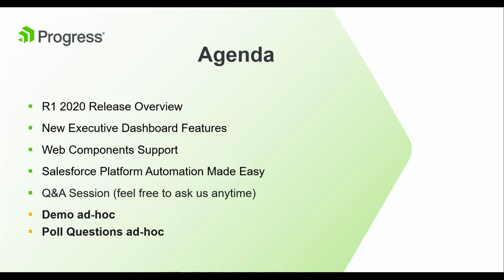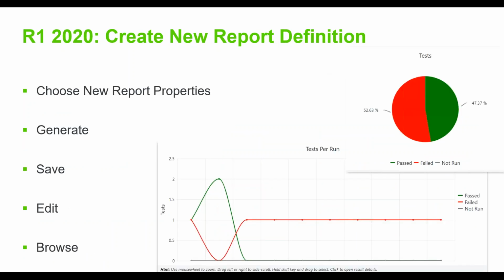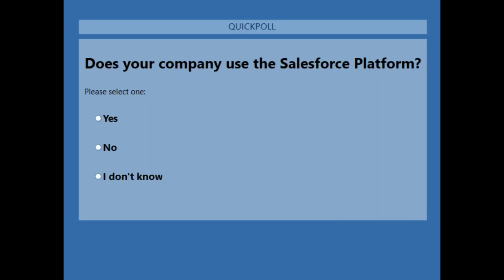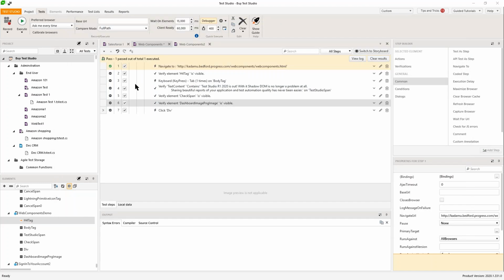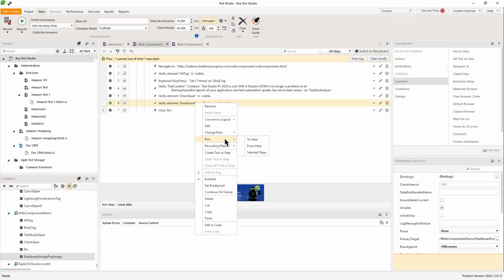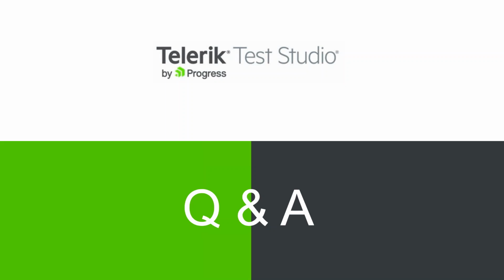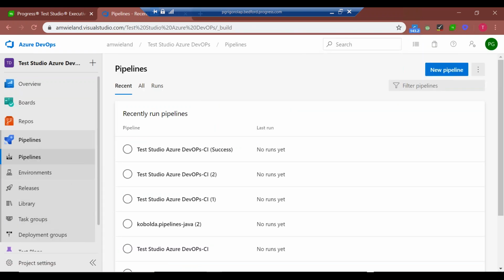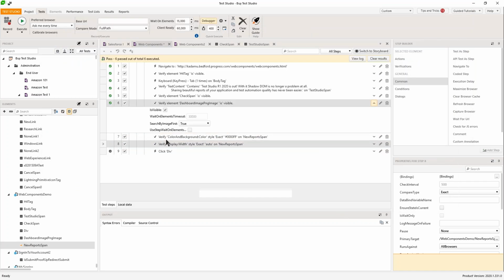Telerik Test Studio R1 2020 Release Webinar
Test Studio R1 2020 makes web test automation easier than ever. Join us for an in-depth webinar that explores Test Studio’s new features, plus get some tips for unbreakable tests. We’ll demonstrate:

- Executive Dashboard Reports – Managers, testers and developers now have access to beautiful web-based reports that clearly show the status of the application and test automation quality.

- Shadow DOM Support – Shadow DOM is a new DOM feature that developers are rapidly adopting because it removes the brittleness of building web apps by introducing a subtree that supports scoped styles. While this is a great feature, it creates testing problems because it’s extremely hard to automate. Test Studio now provides Shadow DOM SUPPORT, which ensures that your tests are seamless and stable.

- Patent-pending multi-sense DOM Property and Image-based Element Detection – This unique capability makes it easy to create unbreakable tests.
Test Studio is the ultimate UI web test automation tool for .NET teams supporting HTML5, Angular, React, WPF, ASP.NET AJAX, ASP.NET MVC, ASP.NET Core and Blazor. It’s also the ONLY testing tool with official support for Telerik controls and Kendo UI widgets.